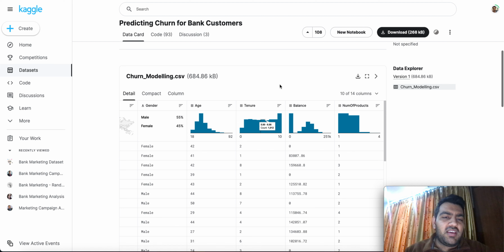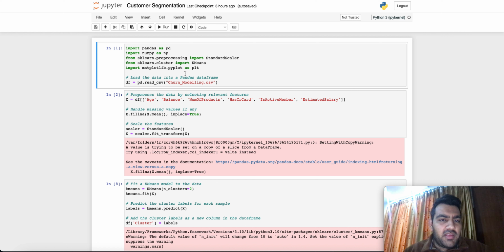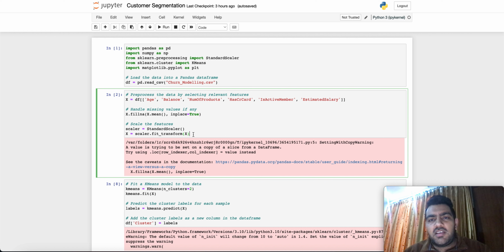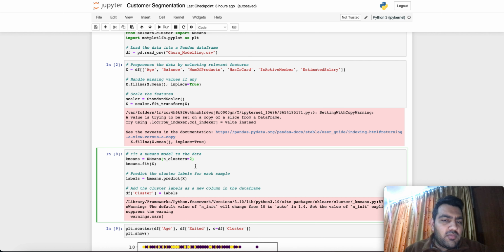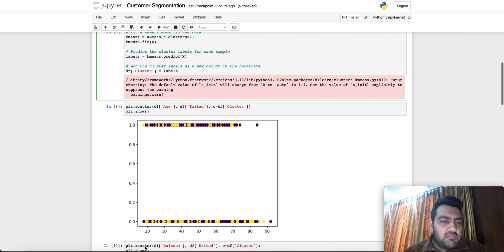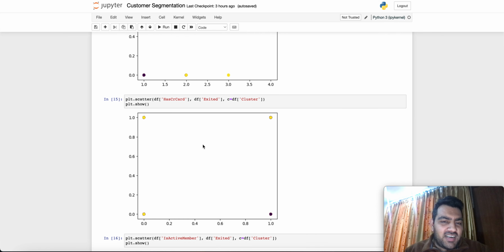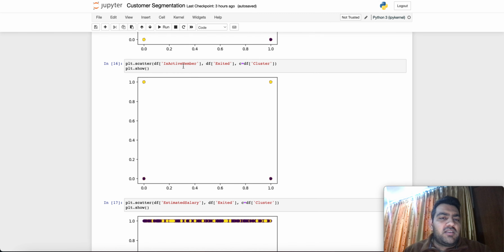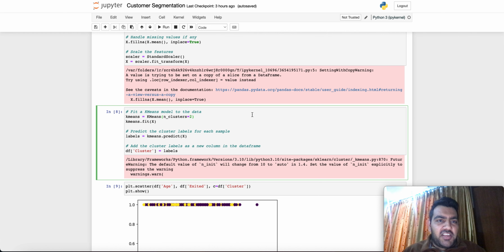Customer Segmentation on Banking Data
Customer segmentation: grouping customers based on their behavior, demographics, and spending patterns.

-Python
-Data Analysis
-Financial Data
-Banking

Inspired by:
Krish Naik